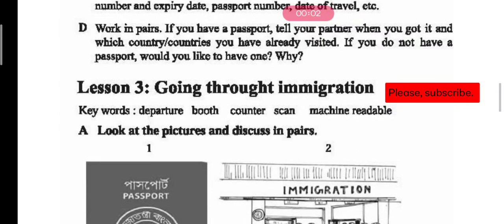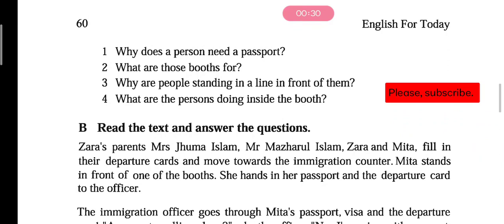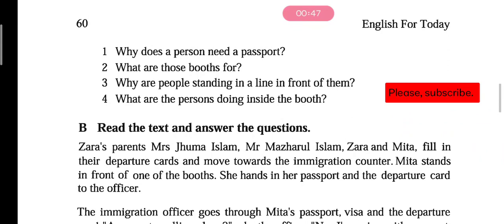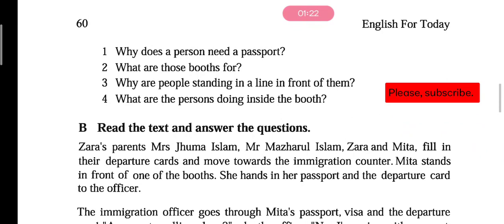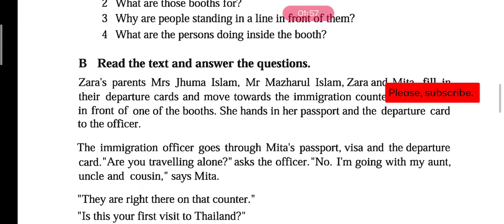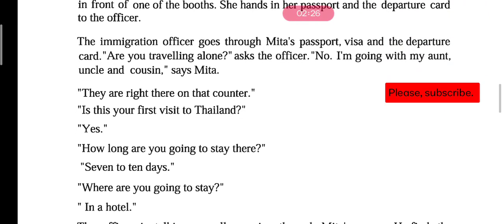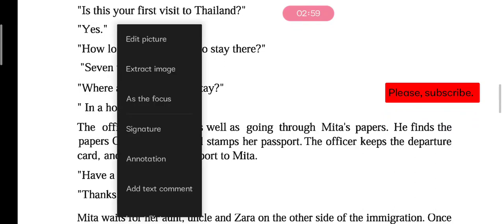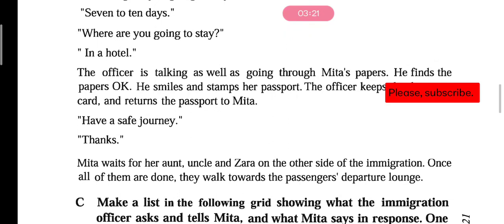Class 8 English First Paper Unit 6 Lesson 3